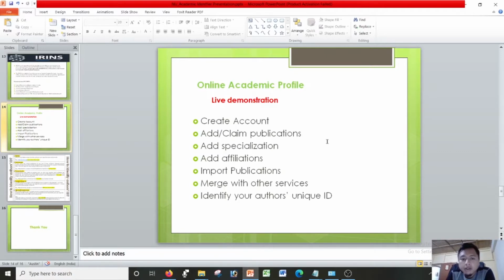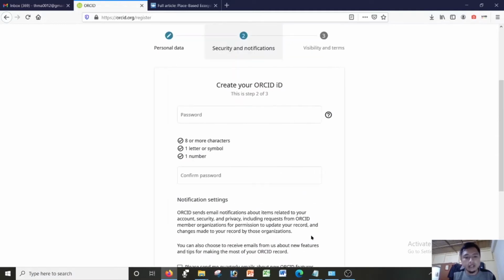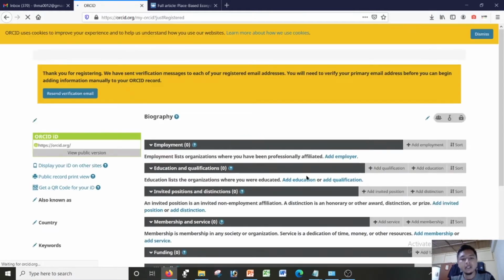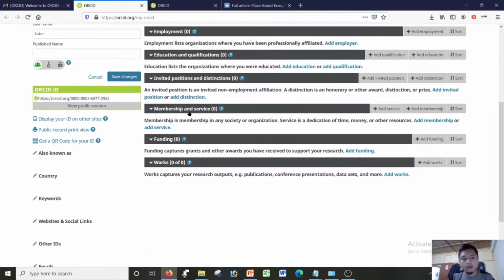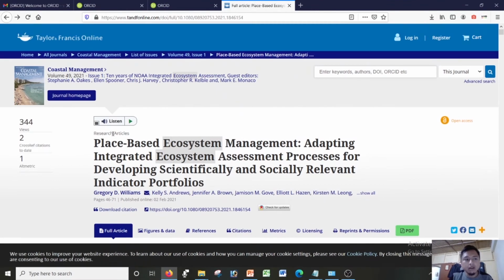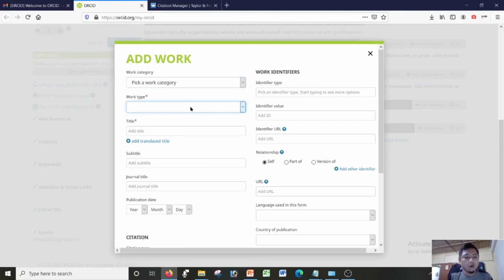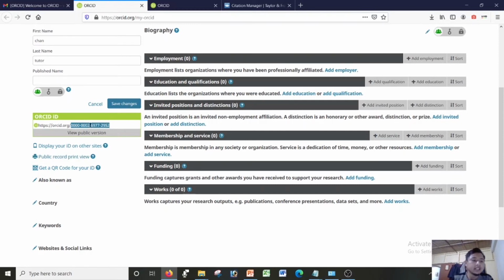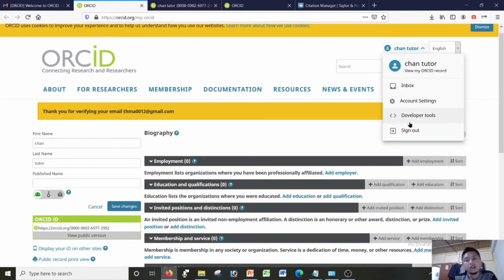How to use ORCiD?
ORCiD

This video will assist you on:

1. How to create ORCiD?
2. Add biblio
3. Add/Import citation using BIBTEX/DOI, etc
5. Identify you 16 digit identifier